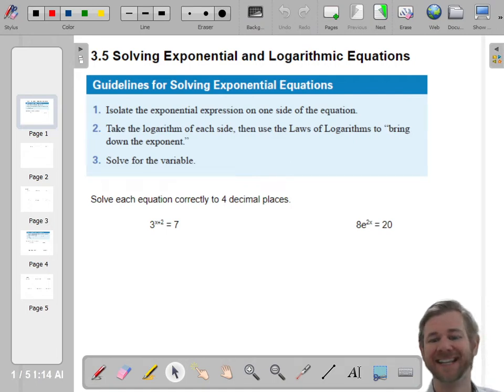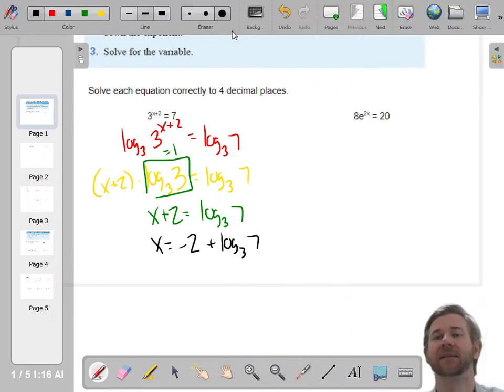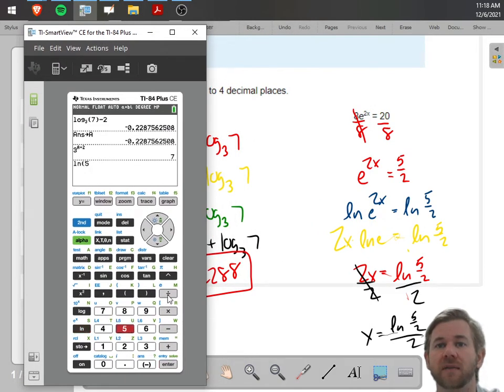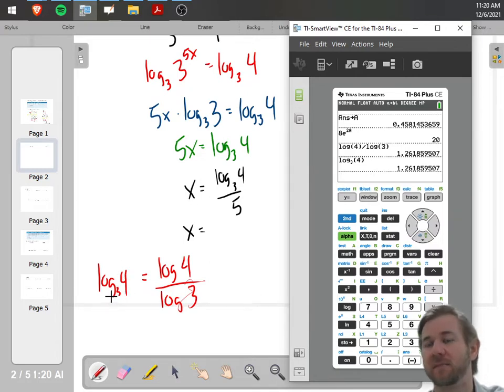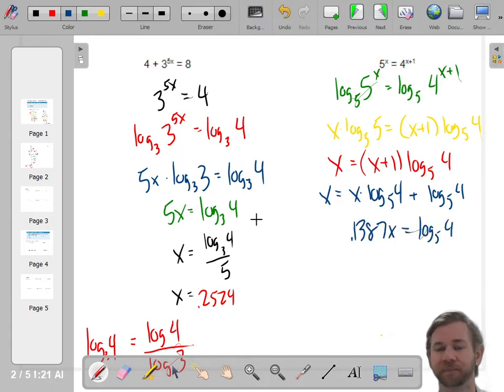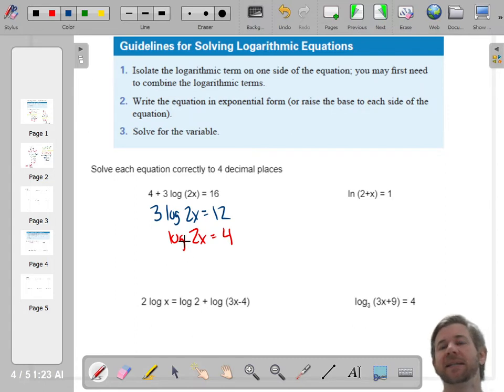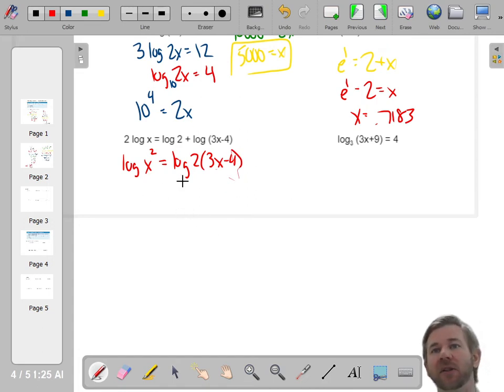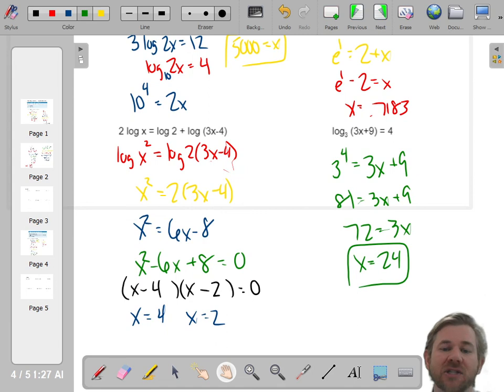3 5 Solving Exponential and Logarithmic Equations